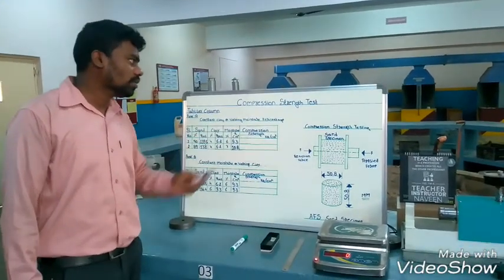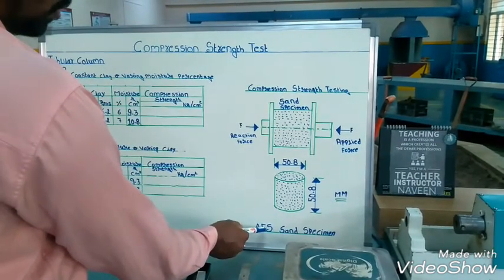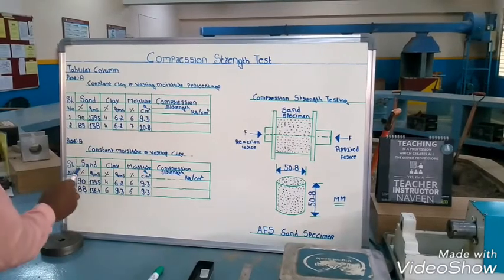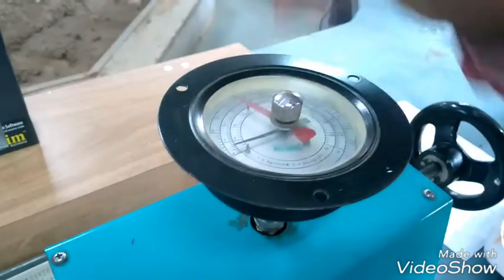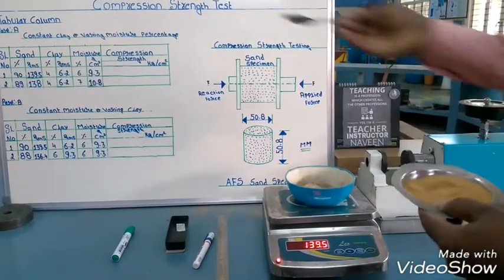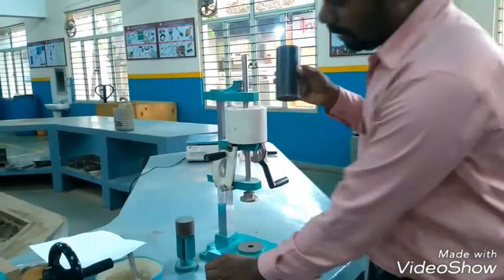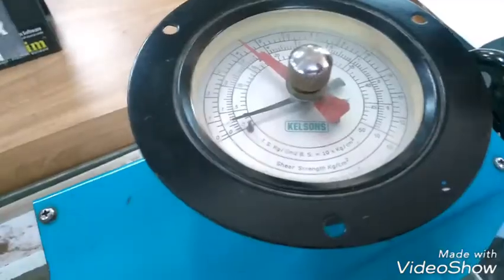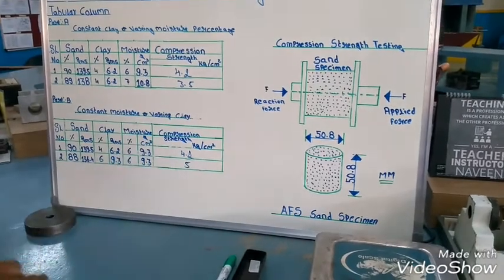Compression Strength Test Is Carried Out Using The Green Sand Mixture [ NAVEEN M INSTRUCTOR ] SJBIT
Green Compression Strength Of The Given Specimen Containing Different Percentages Of Clay & Moisture